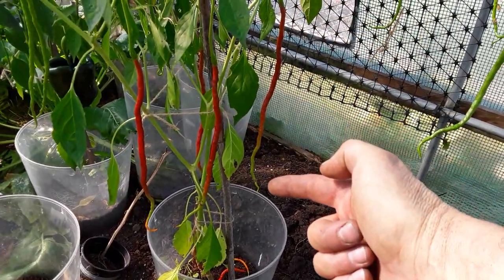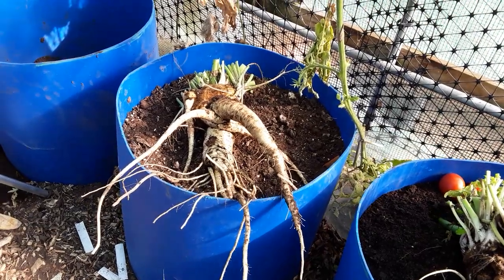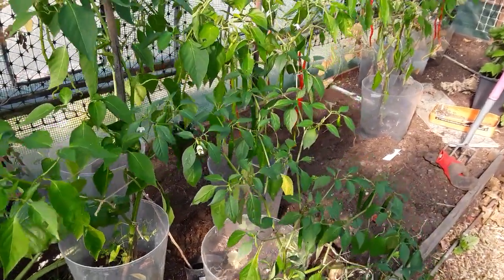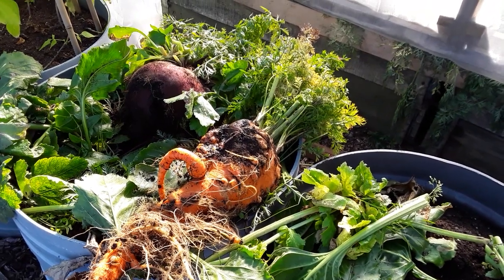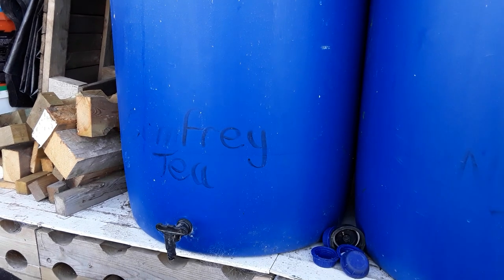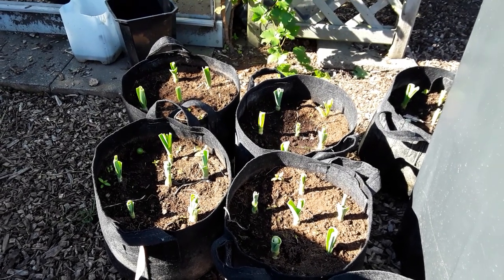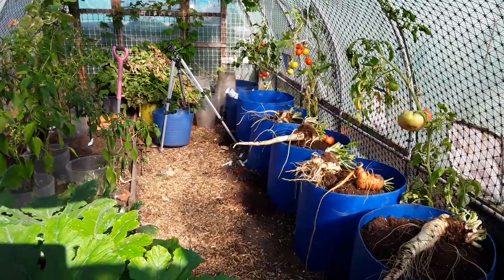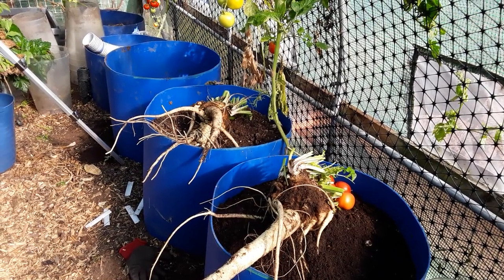Malvern Autumn Show 2018 Giant Vegetables, A Look At What We Have Before Washing. (439)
We have a look at the Giant Vegetables and then have a quick look at my liquid plant foods and compost mixes that have helped me keep my costs down.